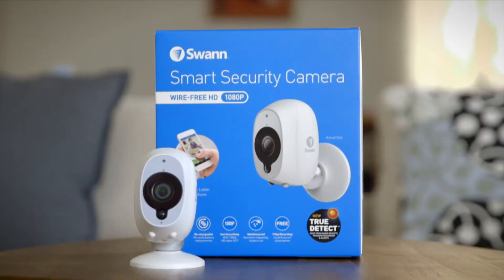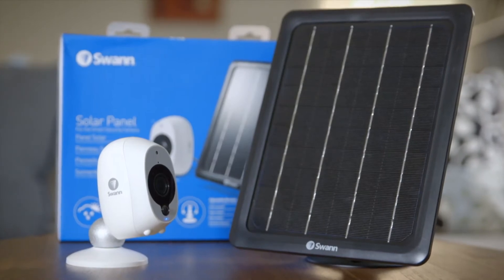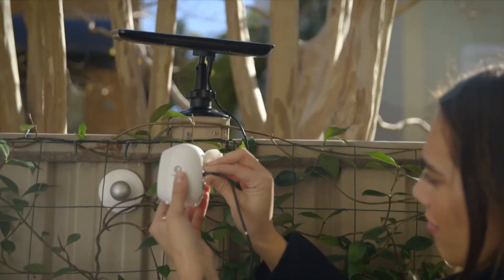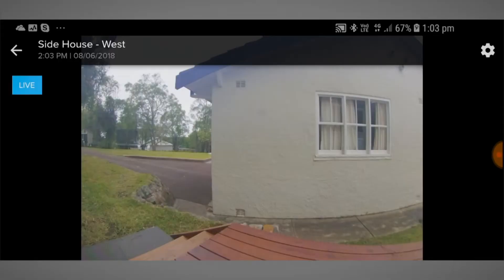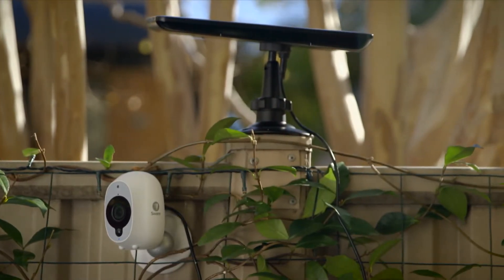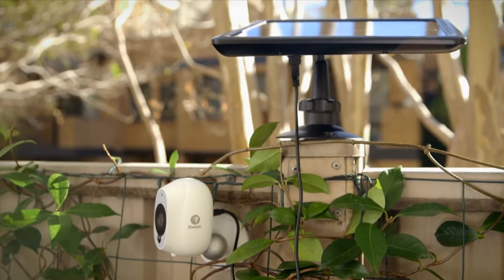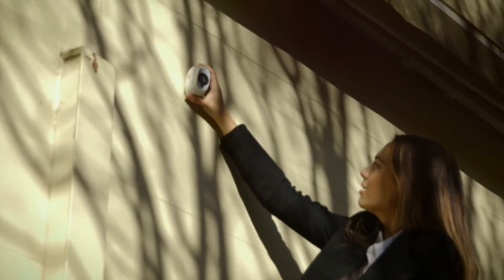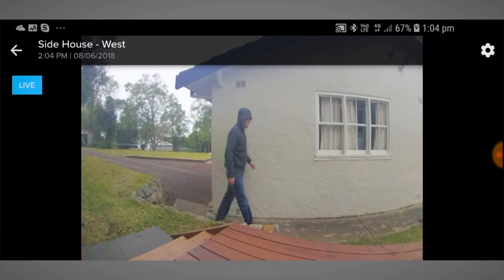Solar Charging Panel for Swann Smart Security Camera on CyberShack TV (73 sec)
Here's an easy, affordable and environmentally friendly way to keep your wireless Swann Smart Security Camera recharged at all times, the Solar Charging Panel. It's 'set and forget' security.